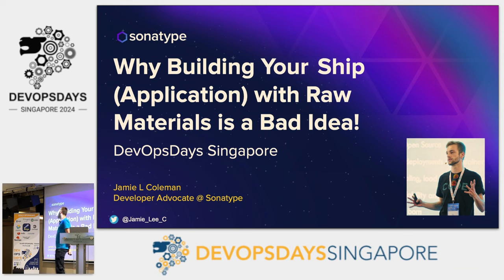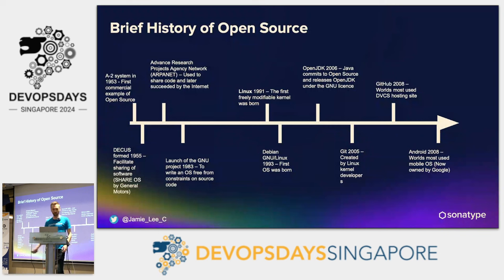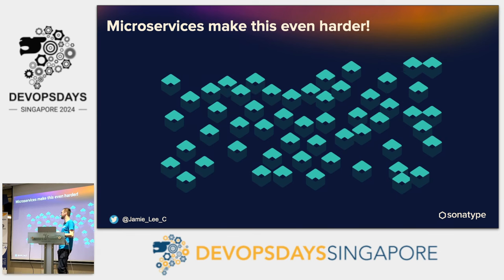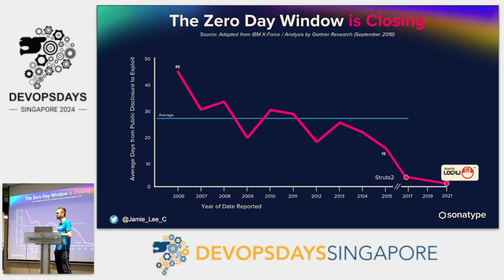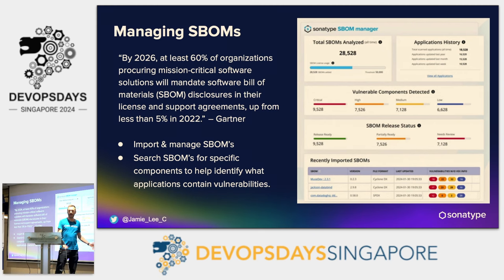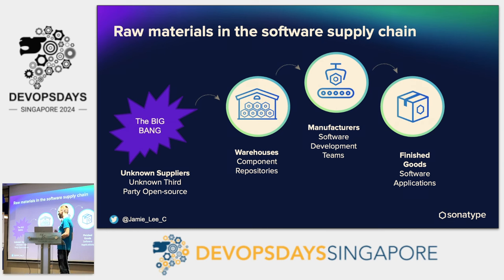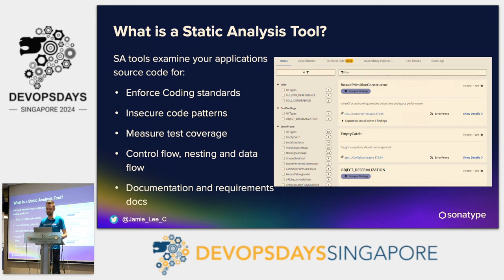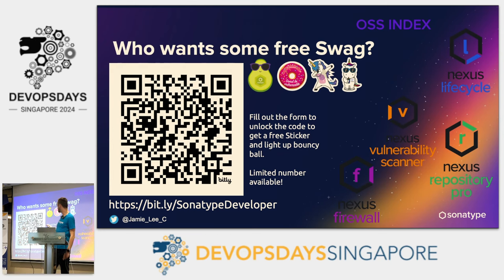Why Building Your Ship (Application) with Raw Materials is a Bad Idea! by Jamie L Coleman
More and more organizations are creating a software bill of materials (SBOMs) to find out what is in their applications. With new legislation surrounding SBOMs surfacing, we are having to comply with regulations such as certifying that the open source parts of our applications are not full of vulnerabilities and following good programming practices. But what happens if we cannot verify the source of this code? Can we simply put it down as raw materials to bypass said certification?

Key Moments:
  0:00 | Jamie L Coleman Intro
  0:55 | Agenda: What will I talk about today?
  1:40 | HMS Victory
  2:52 | Open Source is amazing!
  3:16 | Benefits of FOSS
  3:55 | Supply Chain Problems
  4:35 | The three points of supply chain attacks
  5:25 | Software Composition Analysis
  6:17 | Why Security in Open-source matters!
  8:25 | Legislation!
  9:52 | Security Bill of Material (SBOM)
10:53 | Security Posture
12:05 | What are raw materials?
14:53 | Static Analysis Tools
15:44 | Summary
17:44 | Who wants some free Swag?
19:41 | Slides and Recordings